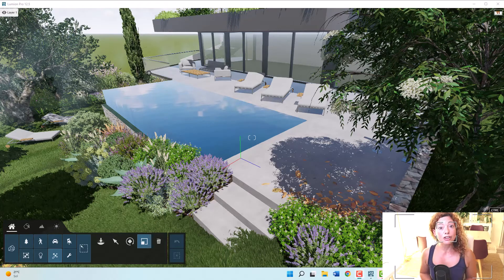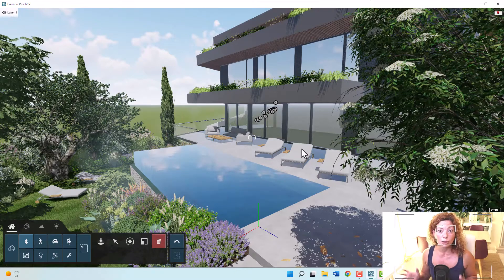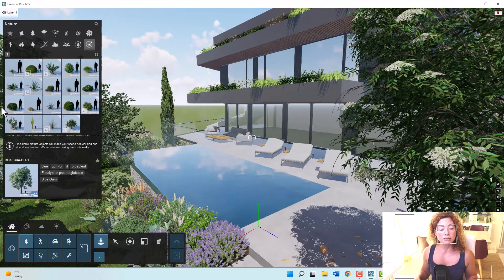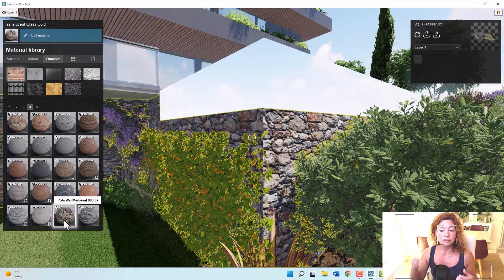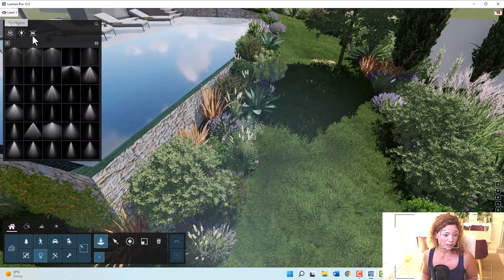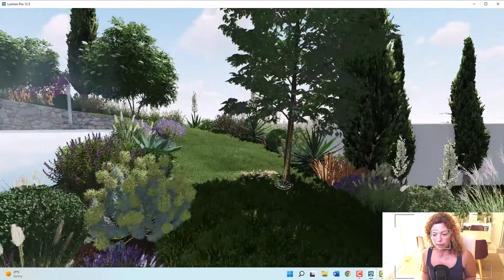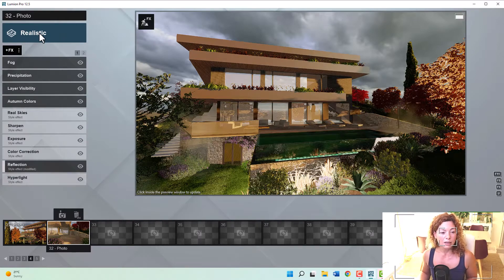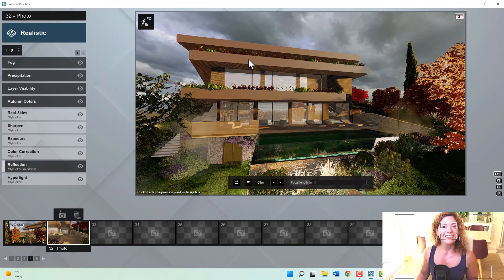5 Reasons why LUMION is the BEST for Garden Design!!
In this video, I talk about my TOP 5 reasons why Lumion is such an amazing software for garden designers and landscape architects.
 1. The ease of use
 2. Vegetation options
 3. Testing materials
 4. Lighting visualisations
        5. Rendering effects

Learn SketchUp, Lumion or Twinmotion to create amazing 3D projects. Online courses available!